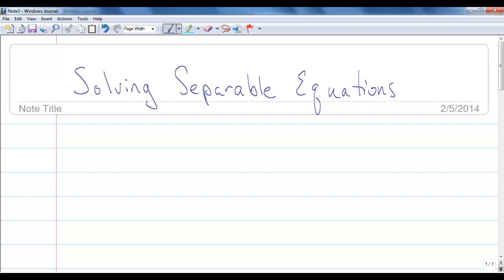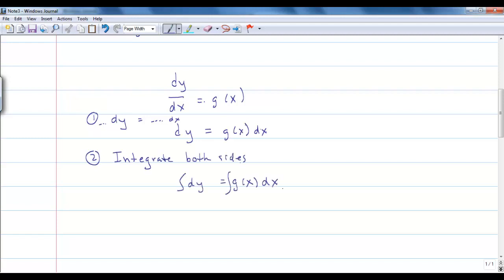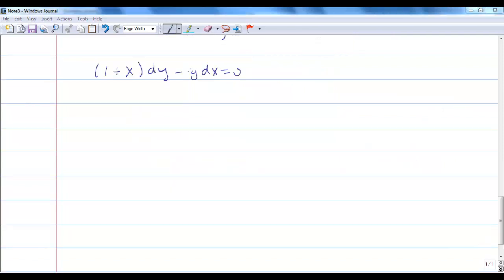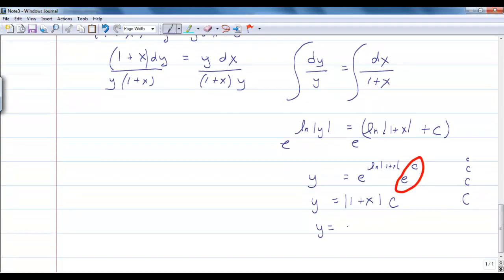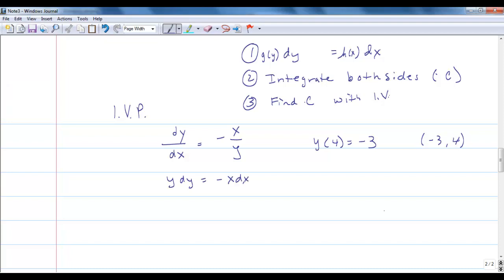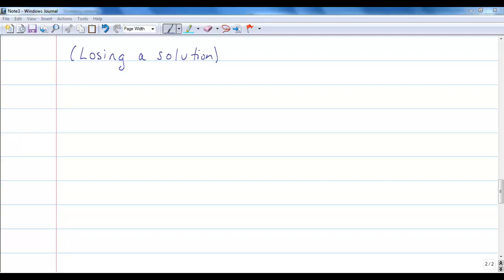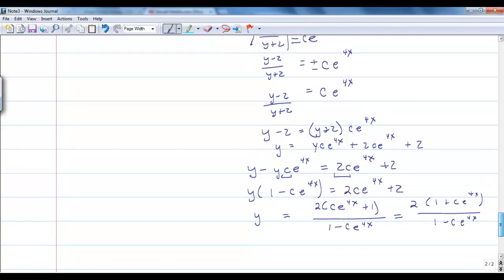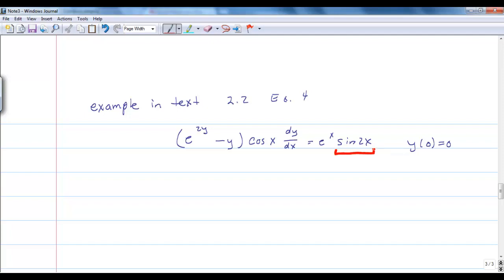Solving Separable Differential Equations